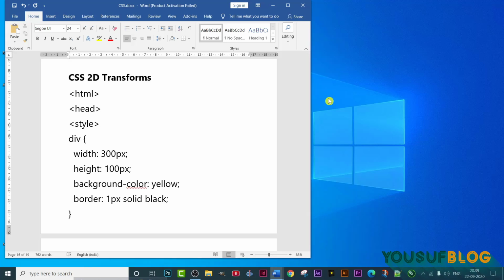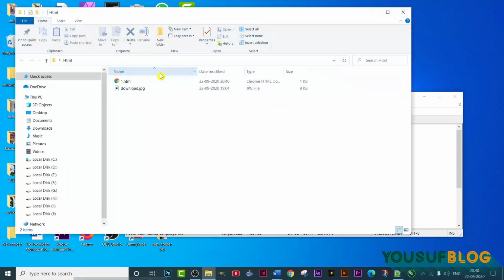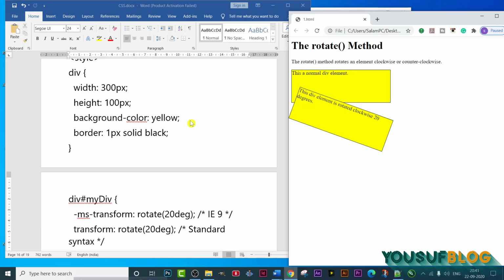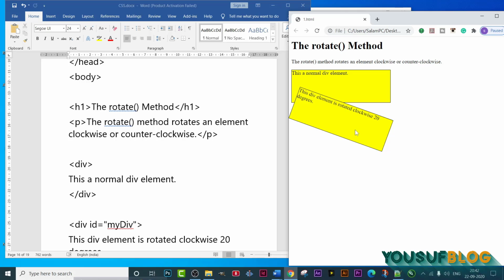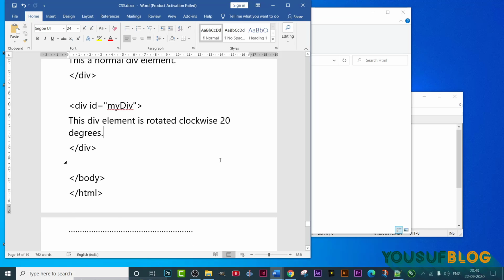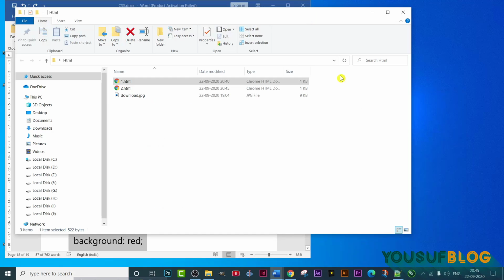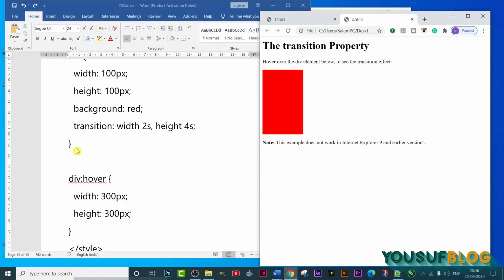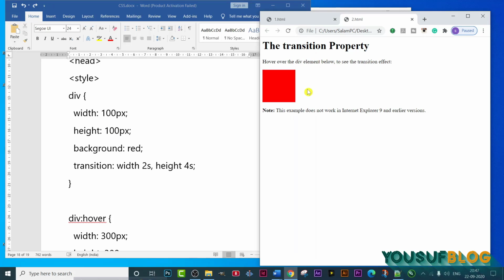CSS 2D Transforms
The CSS transform property is a rather powerful CSS property that can be used to change or transform elements by rotation, scale, skew any much more, and in this quick video we’re gonna take a look at how to use the CSS transform property in detail.